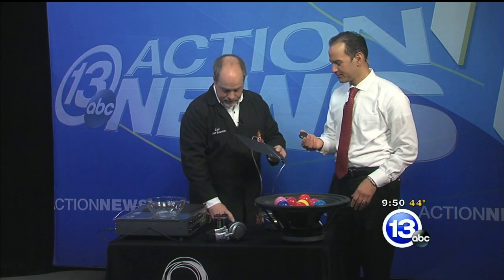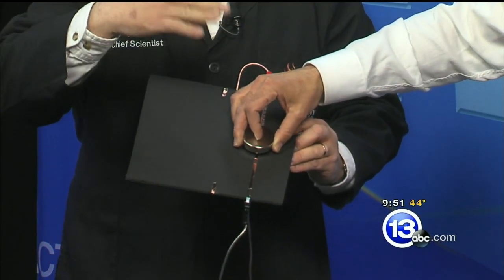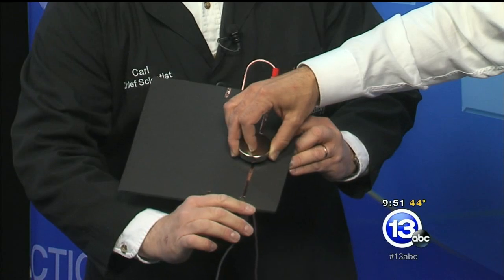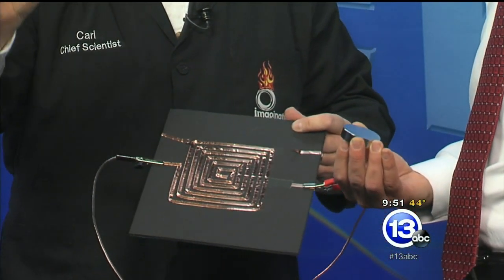How do speakers work?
Build the worlds simplest speaker

A coil of wire, a magnet and a sheet of cardboard are all you need to build a simple speaker. Chief Scientist, Carl Nelson shows how easy it is to build a speaker.

Imagination Station, Toledo's hands-on science center, is a vital non-profit organization that is an integral part of Toledo's economic, educational and social landscape. Imagination Station provides a critical layer of science enrichment by serving as an educational partner for teachers, schools and parents. It's with a thoughtful blend of exhibits, experiences, education and excitement that Imagination Station is inspiring future generations of scientists in Northwest Ohio. With more than 250 hands-on exhibits and demonstrations, Imagination Station delivers a multi-sensory experience that's as fun as it is educational.